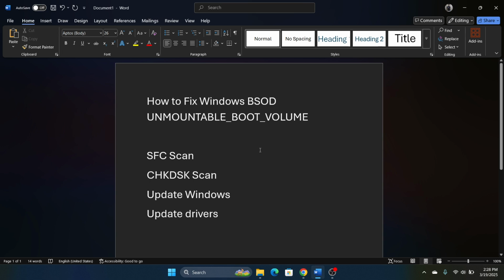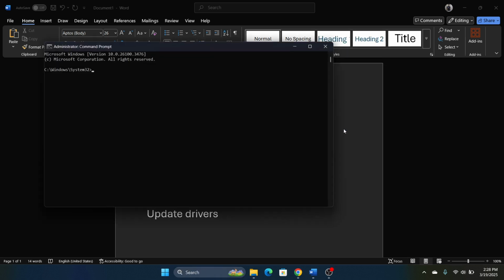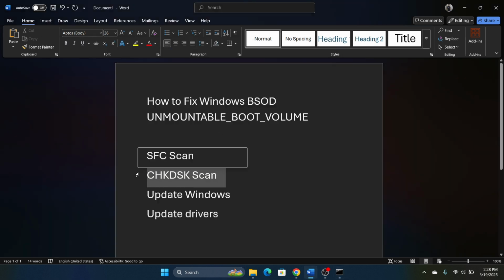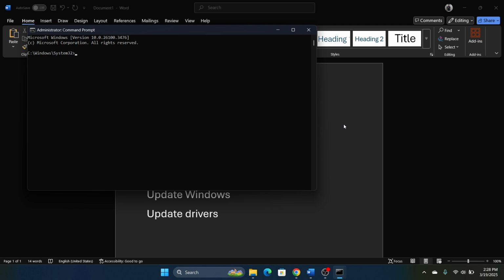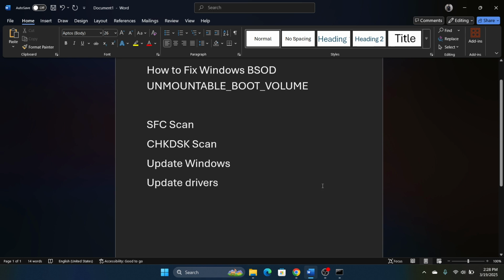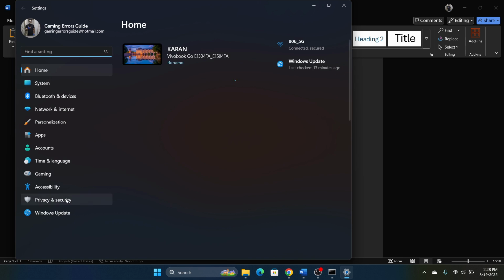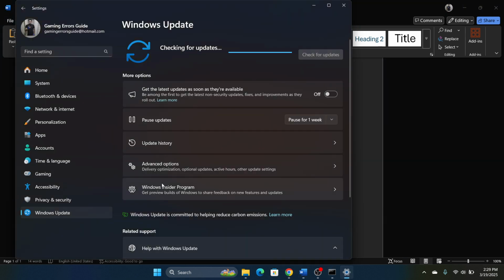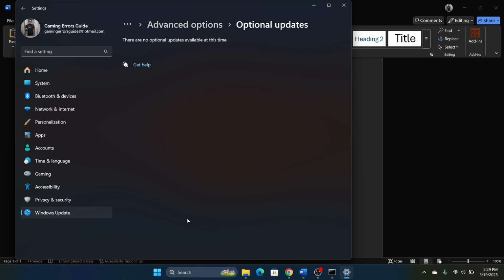How to Fix Windows BSOD UNMOUNTABLE_BOOT_VOLUME in Windows 11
Video Title: How to Fix Windows BSOD UNMOUNTABLE_BOOT_VOLUME in Windows 11

If you wish to Fix Windows BSOD UNMOUNTABLE_BOOT_VOLUME, then please watch this video.